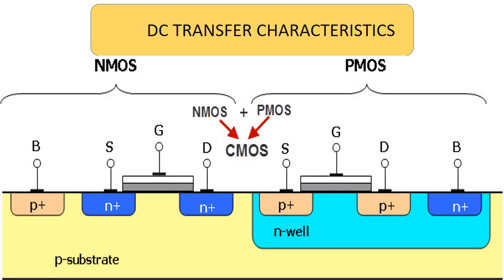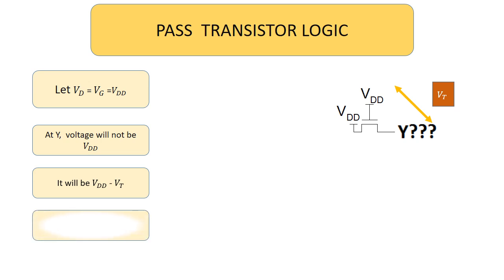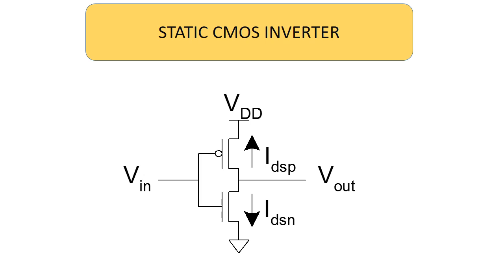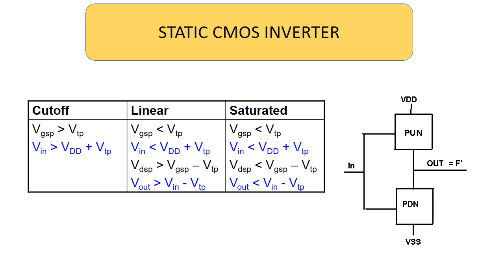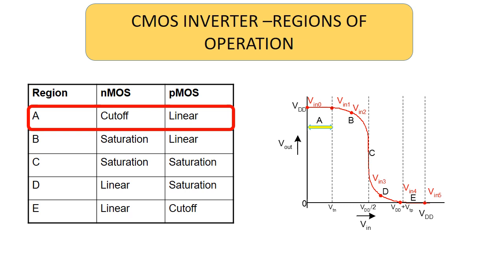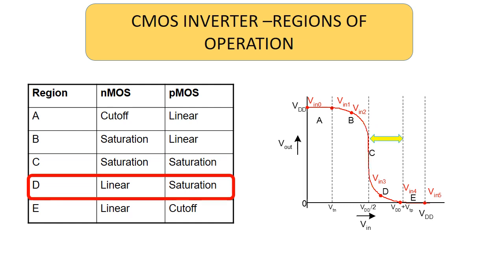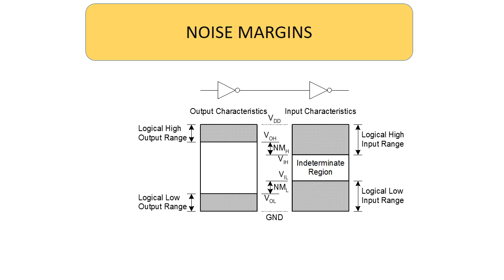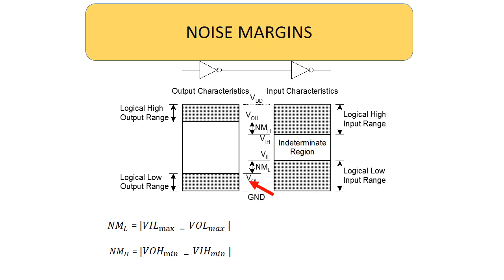DC transfer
The video has the following content
   1. Pass transistor logic
   2. Static CMOS-DC transfer characteristics
   3. Noise margin- Explanation with necessary schematics

Happy learning